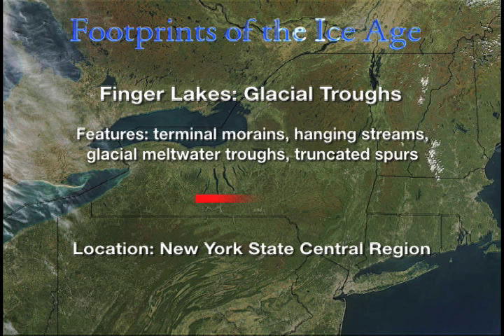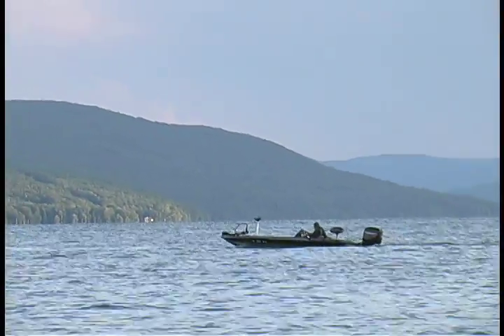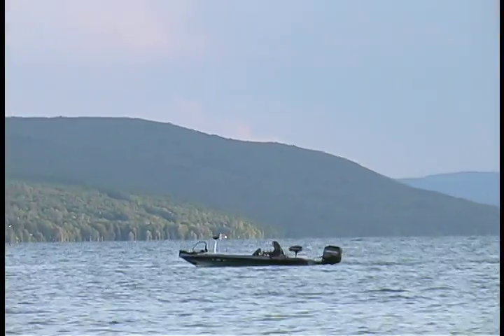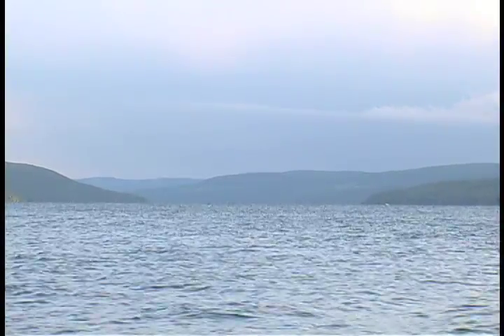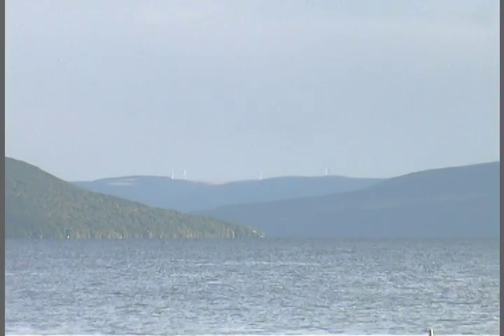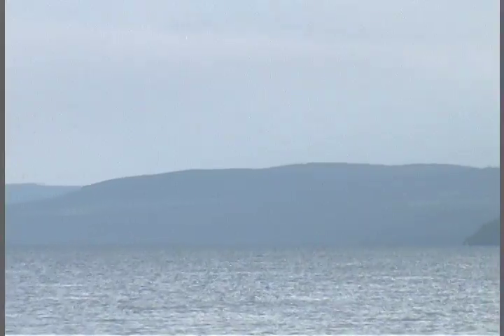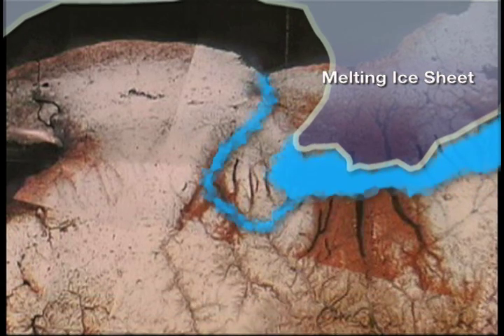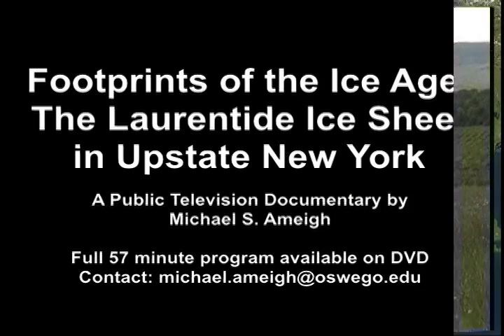Finger Lakes - Footprints of the Ice Age - part 3 of 14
This segment describes the Finger Lakes, a series of deep valleys in Central and Western New York dammed at the north end by glacial deposits left when the Laurentide Ice Sheet retreated from the region approximately 10,000 years ago.
Excerpted from the television documentary 'Footprints of the Ice Age: the Laurentide Ice Sheet in Upstate New York' produced and narrated by Michael S. Ameigh.